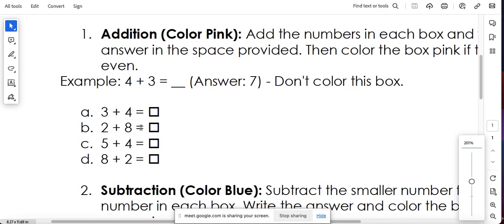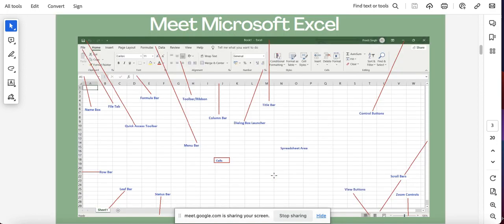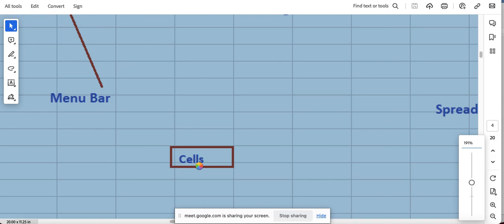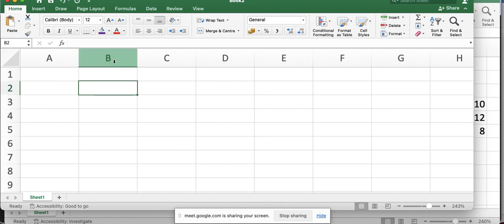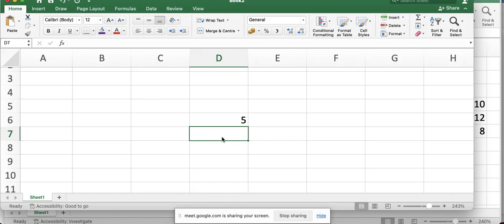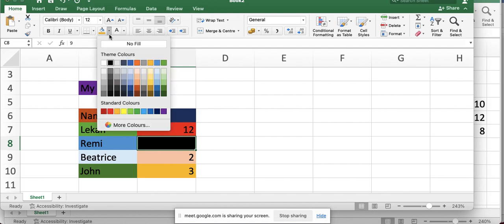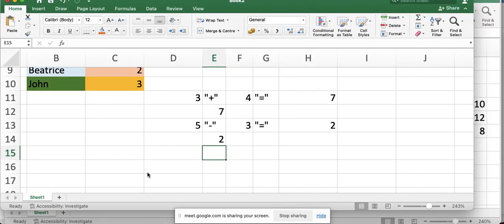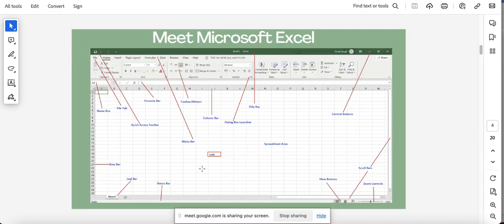Opal Class on Data Processing with Microsoft Excel Day 5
This is a live recording of the class and it introduces the kids to Microsoft Excel